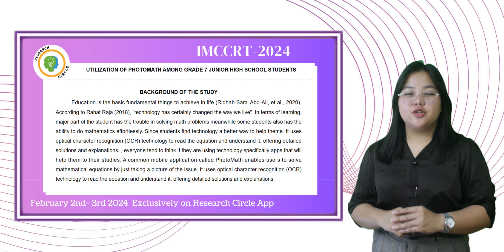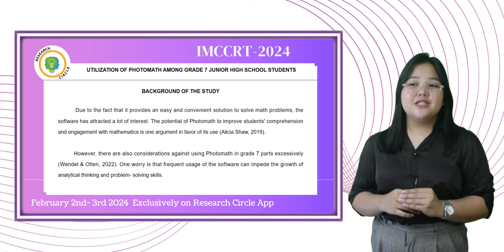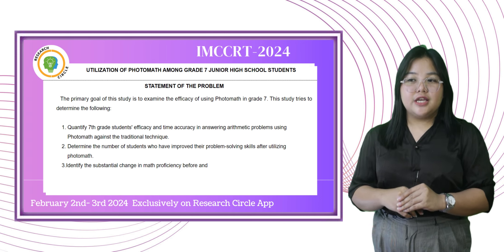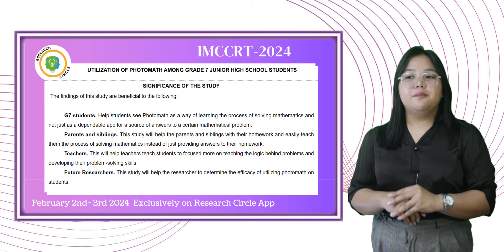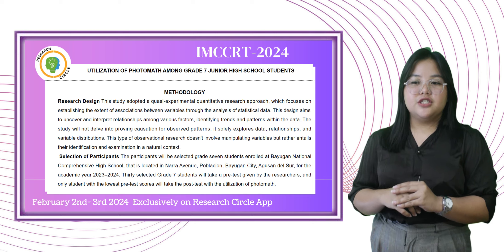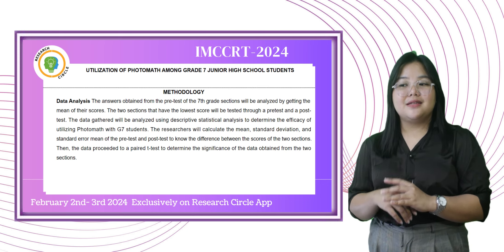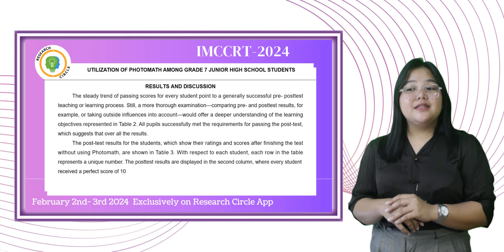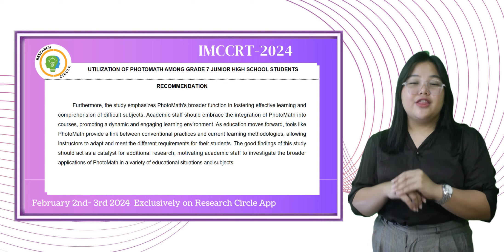IMCCRT 2024-5082 - Title - UTILIZATION OF PHOTOMATH AMONG GRADE 7 JUNIOR HIGH SCHOOL STUDENTS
Title - UTILIZATION OF PHOTOMATH AMONG GRADE 7 JUNIOR HIGH SCHOOL STUDENTS

Author's Name - Jocel Heart N. Daguinotan, Jhasmin Joy M. Gamba, Maxine Shania S. Gonzales, Hazel Angela M. Dajao

Abstract - This study investigates the efficacy of introducing the Photomath mobile app into the mathematics curriculum for Grade 7 students. The study takes a mixed-methods approach, combining quantitative analysis and qualitative observations to assess Photomath's impact on students' learning results. The study intends to offer light on how Photomath affects students' mathematical knowledge, problem-solving abilities, and overall academic achievement via the lens of educational technology. The quantitative component entails examining pre- and post-intervention assessment scores and comparing the performance of students who used Photomath to those who used standard teaching methods. In addition, surveys and interviews are used to collect qualitative data about students' perspectives, attitudes, and experiences using Photomath. This dual-method approach enables a more nuanced assessment of the complex implications of incorporating this technology into the Grade 7 mathematics curriculum. The study's findings are intended to contribute not only to scholarly discussions on technology-assisted learning, but also to practical issues for educators and legislators. By investigating the efficacy of Photomath at a specific grade level, the study hopes to shed light on the possible benefits and drawbacks of using similar instructional tools. Finally, this investigation aims to inform evidence-based decisions on the use of technology to improve mathematics teaching for Grade 7 pupils.

Keyword's - Photomath, Technology-Assisted Learning, Dual Method Approach.